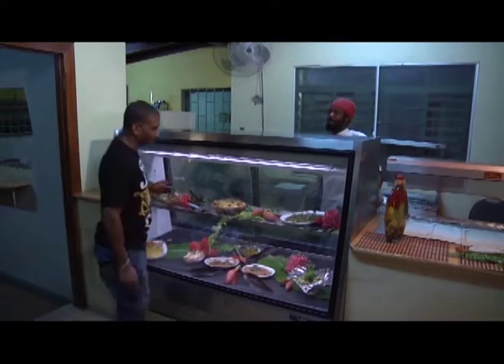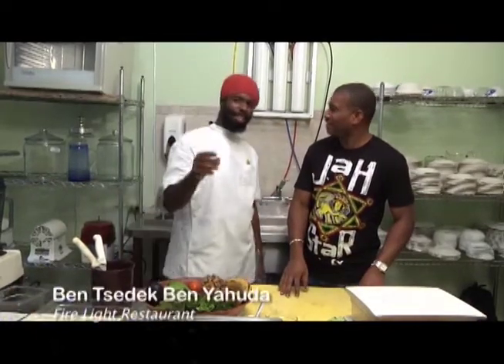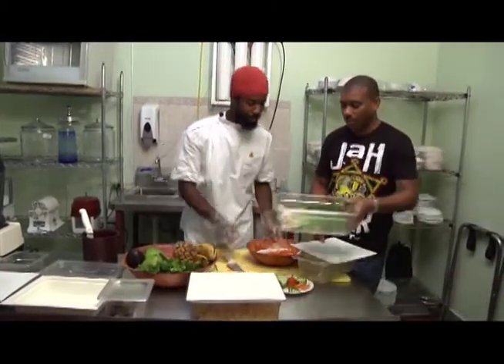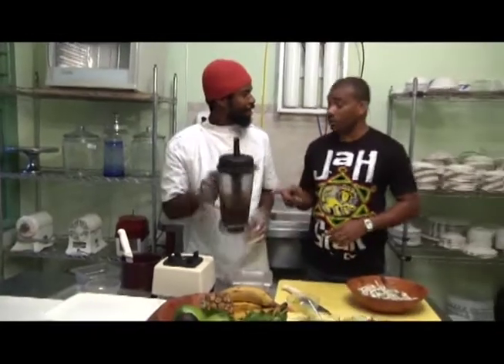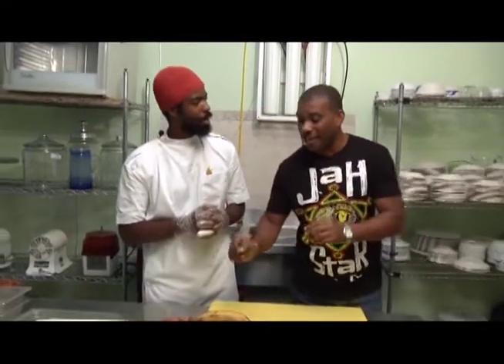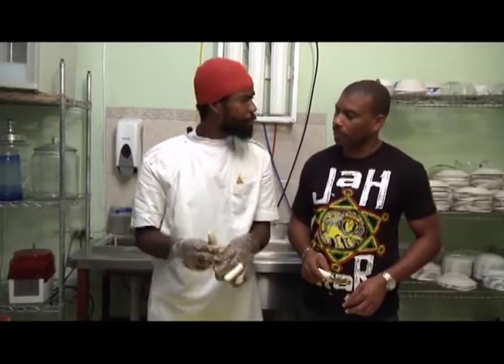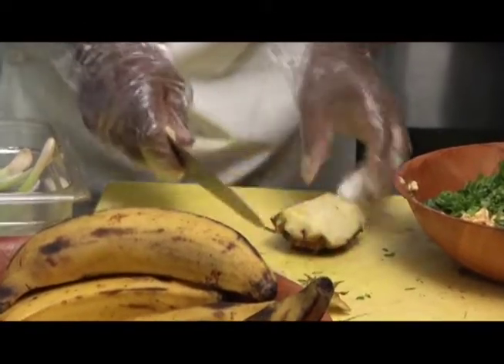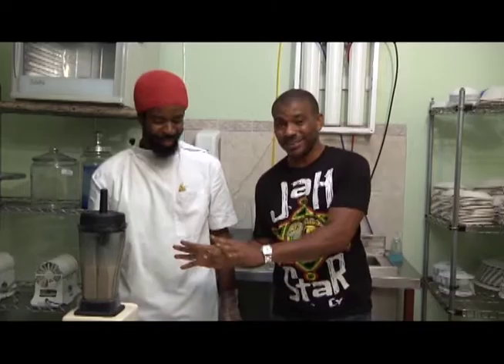Vegan Raw Food "cooking" (Part 1) on My Likkle Food Spot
Delicious meals using fresh raw foods and no fire!